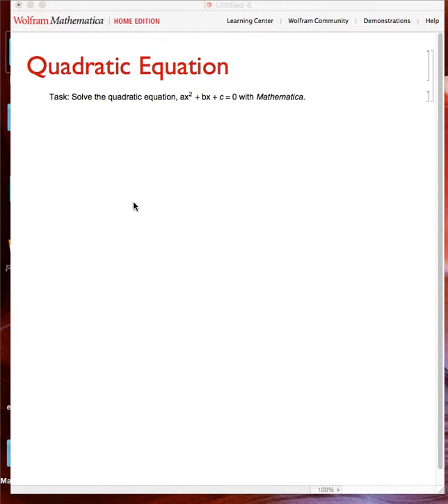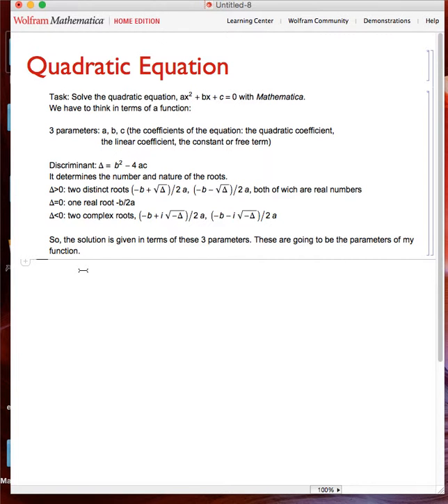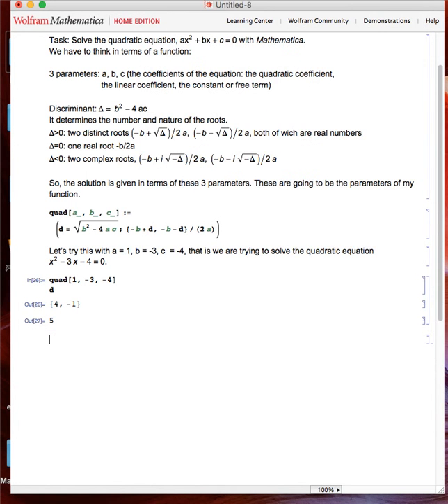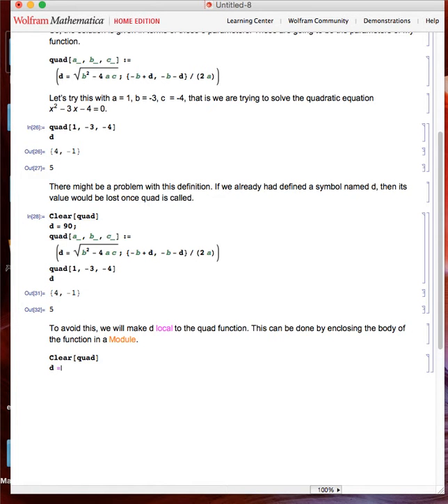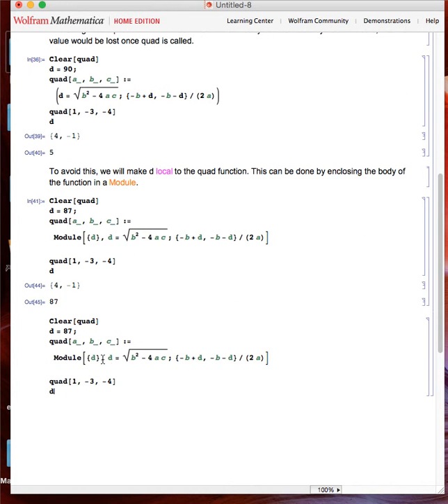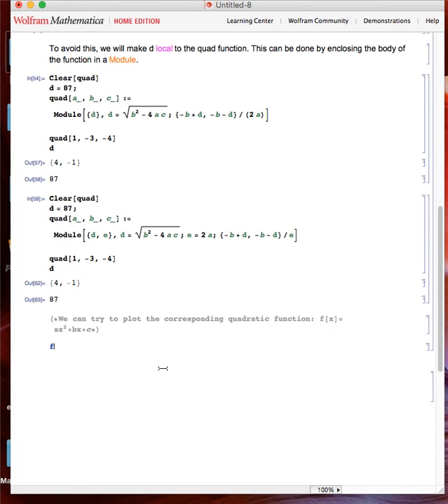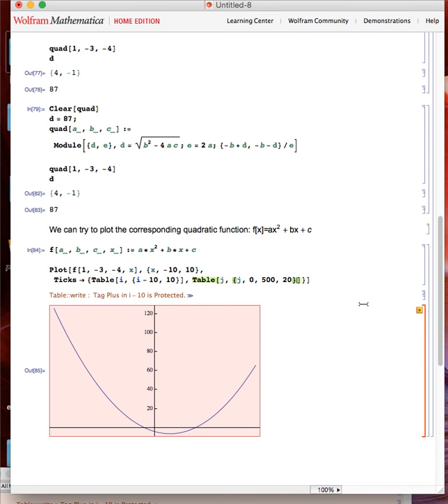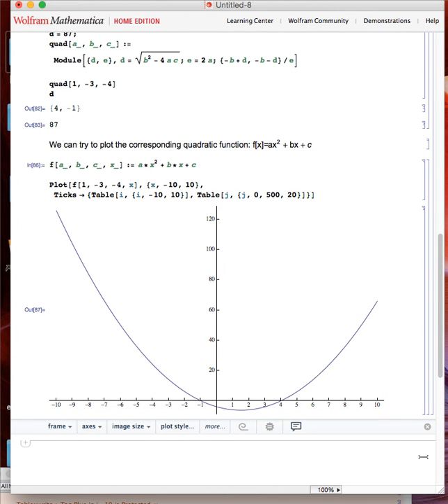Solving the quadratic equation with Mathematica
An easy way to solve the quadratic equation with Mathematica using only one function, based on David Wagner's book "Power Programming with Mathematica". We also plot the corresponding quadratic function and verify graphically the solution.